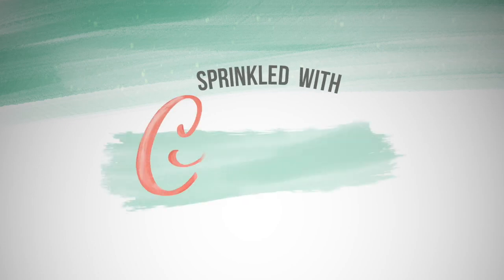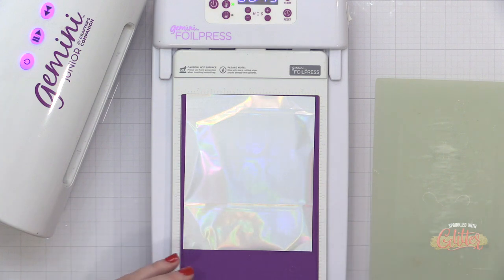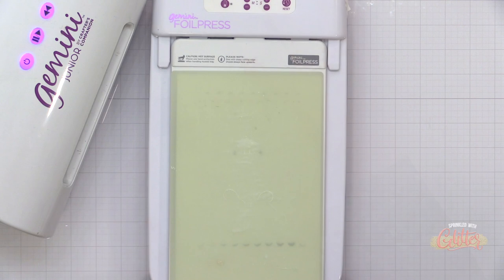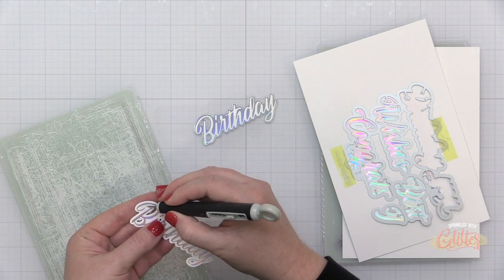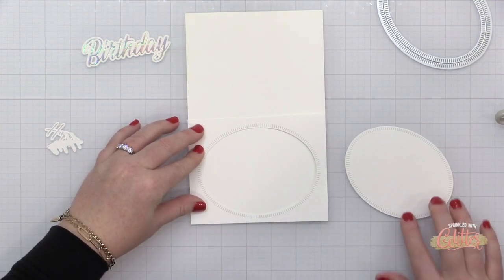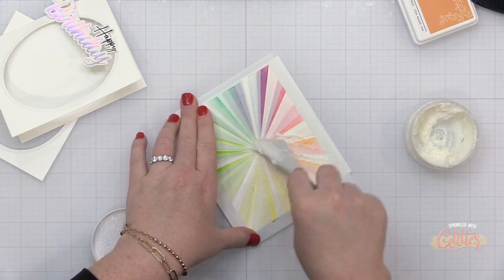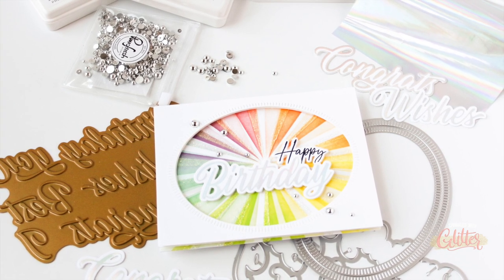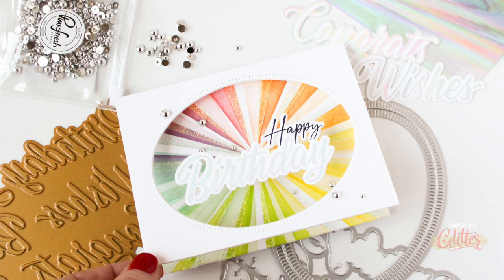It's Magic! How To Create A Floating Element Window Card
• Media Spatulas 2-pack, Tonic Nuvo Tools - Ellen Hutson LLC

• Crystal Clear Plastic, Medium Weight 8 1/2" x 11" (10 pk) - Ellen Hutson...

• EZC Highlighter Tape